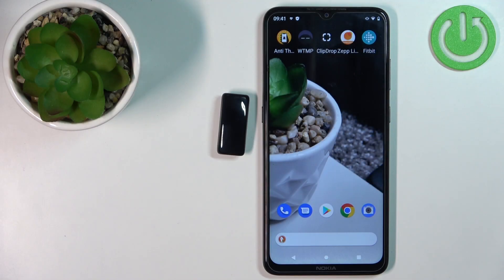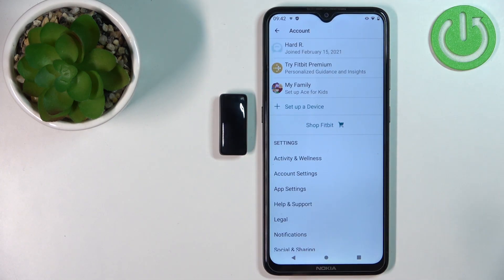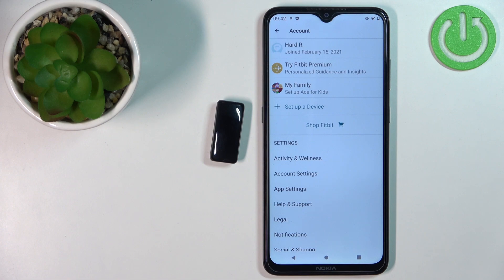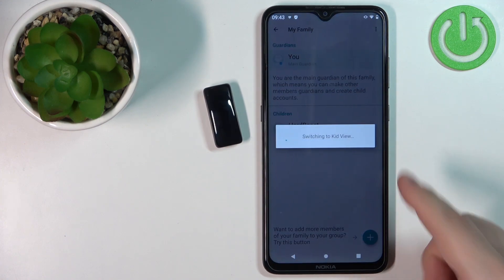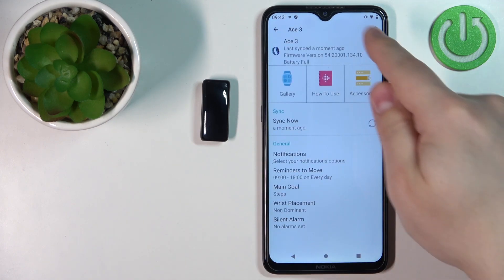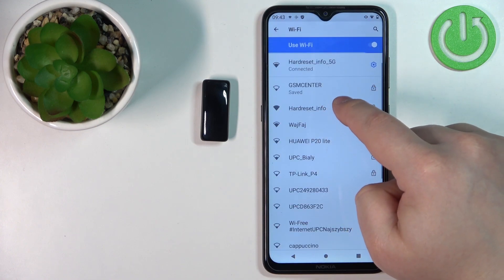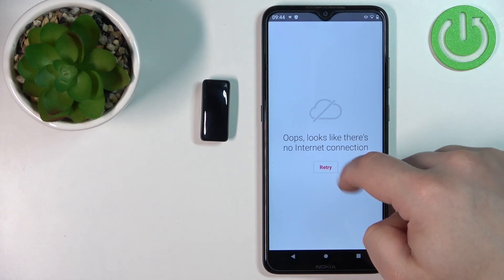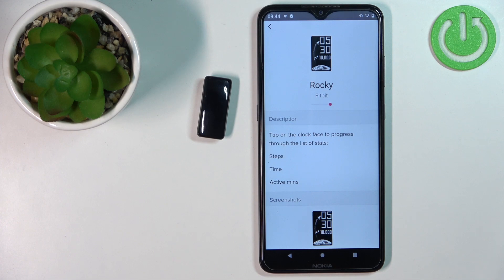How to Change Watch Face on Fitbit Ace 3 - Install New Face on Fitbit Ace 3 by Xiaomi - Switch Face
In this video, HardReset.Info expert will show you how to use Fitbit mobile app installed on your smartphone to choose and install a new watch face on a Fitbit Ace Smartband. You will be able to select from a huge variety of prepared templates, from watch faces designated for sports, to the elegant ones perfectly suited for a dinner in a fancy restaurant.
How to install a new watch face on Fitbit Ace 3? How to find additional watch faces in the Fitbit app? How to choose an additional screen template for Fitbit Ace 3?